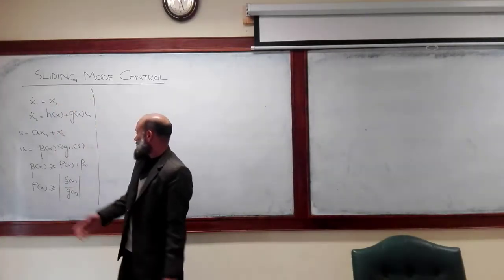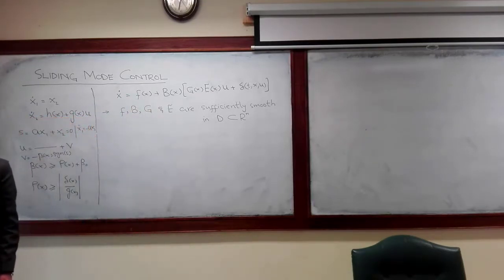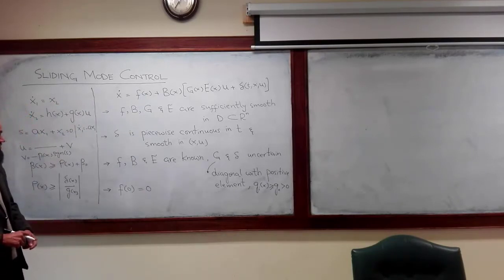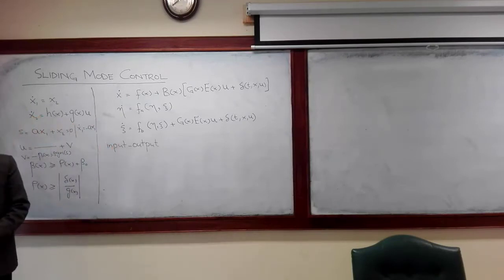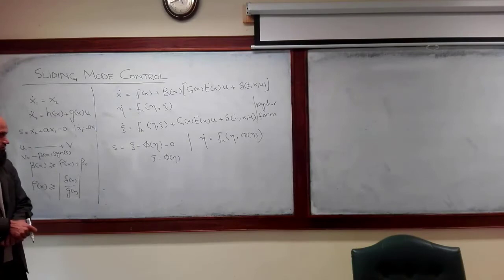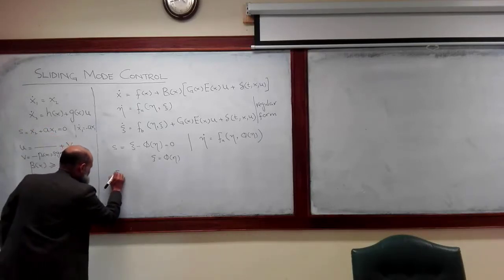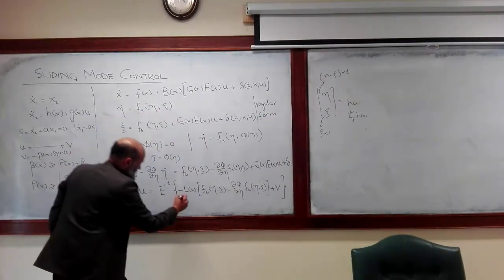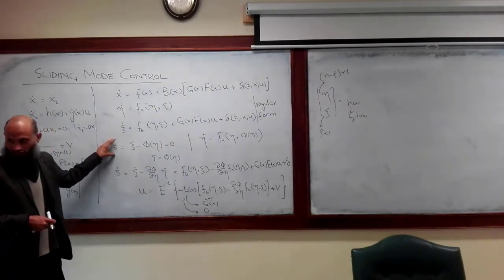NCS 37 - Sliding Mode Control - general case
Course Title: Nonlinear control systems